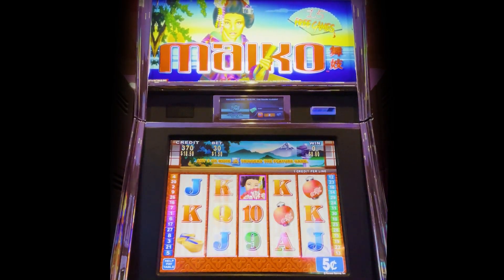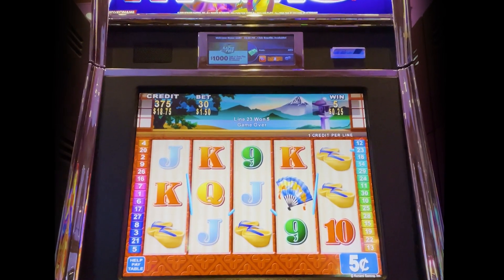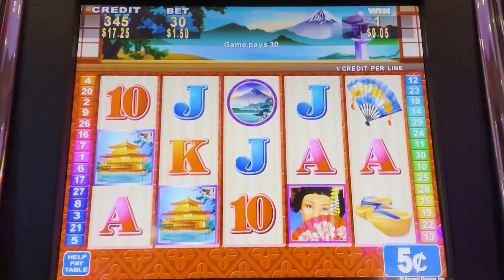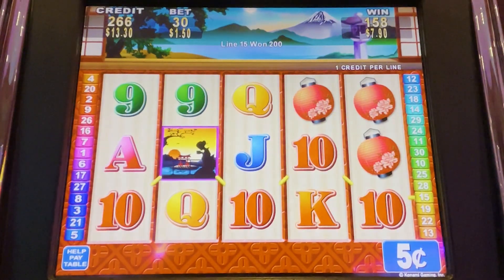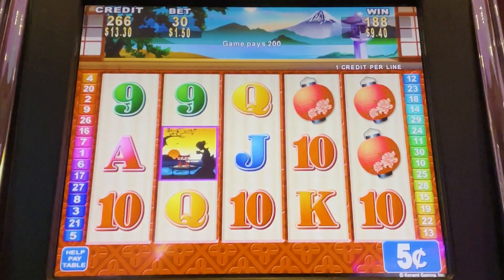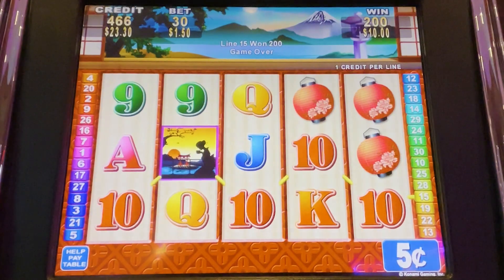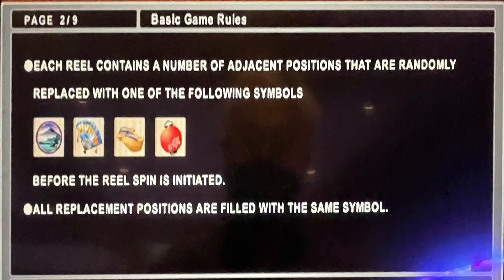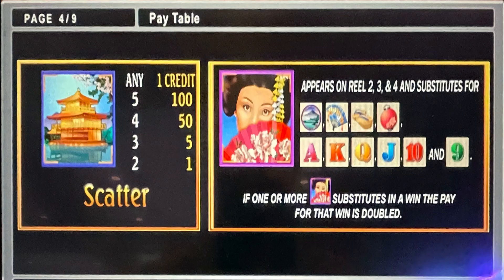Maiko Slot Machine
Casino: Barona, Calif
Slot Brand: Konami
When Played: April 2022